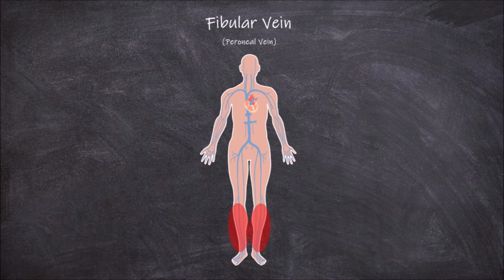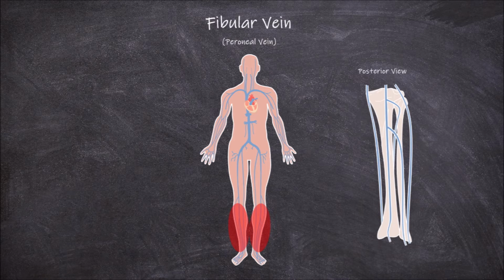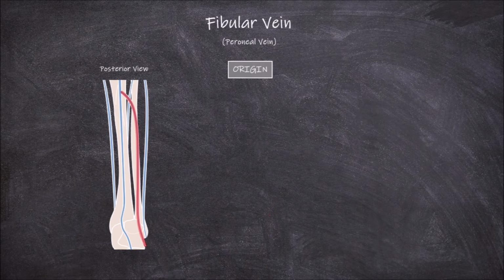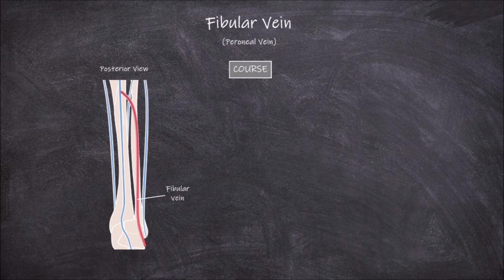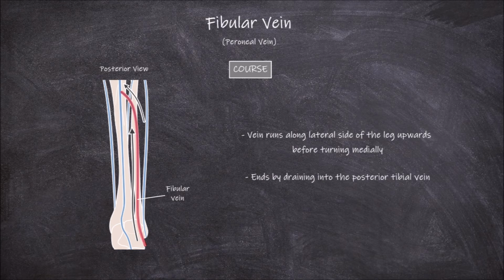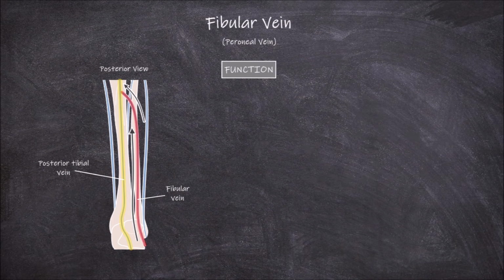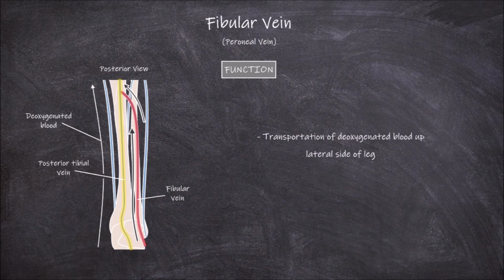Fibular Vein (Peroneal Vein) | Anatomy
In this video, we go over the location, origin, course, and function of the fibular vein.